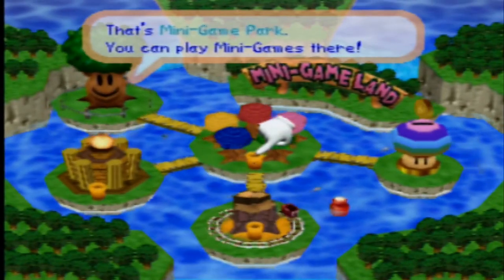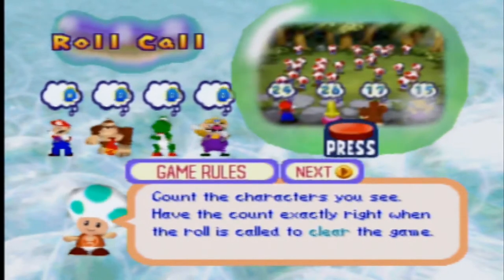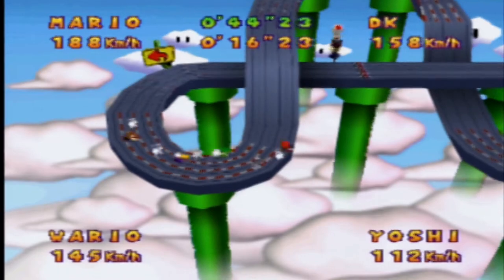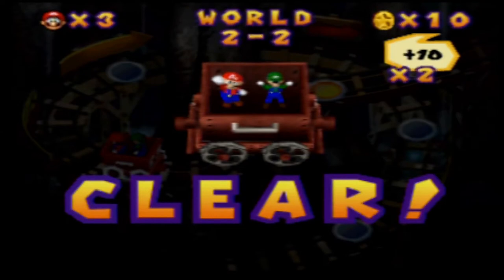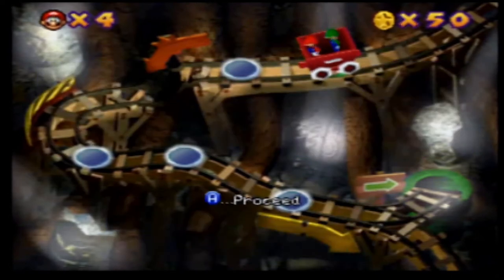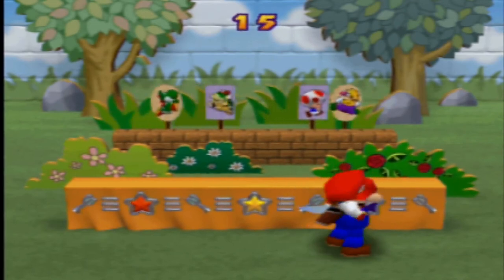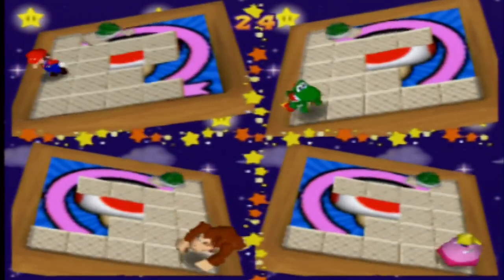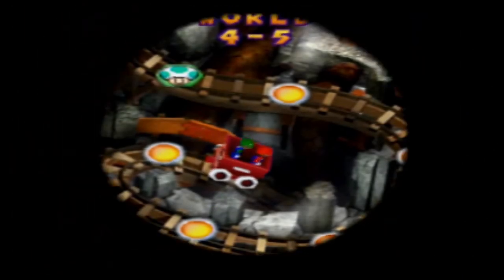Let's Play Mario Party 2 - Mini-Game Coaster - Part 1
World 1
World 2
World 3
World 4